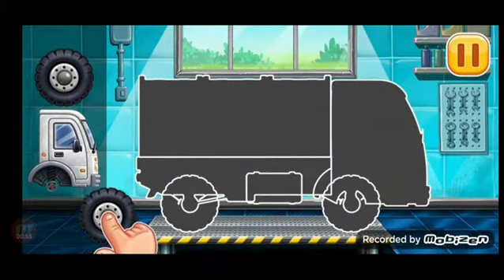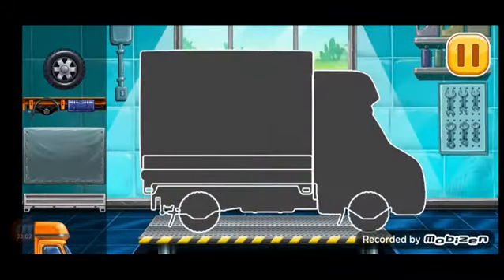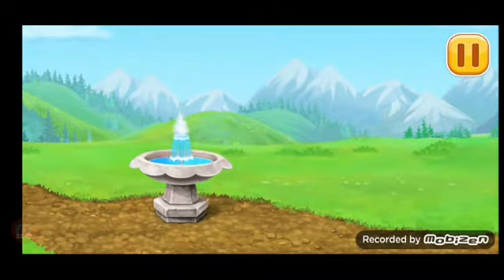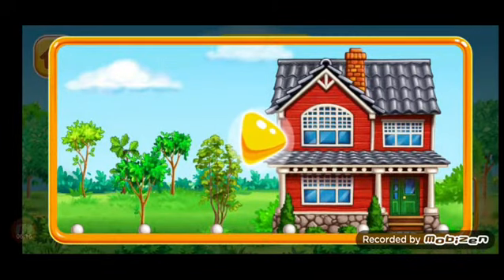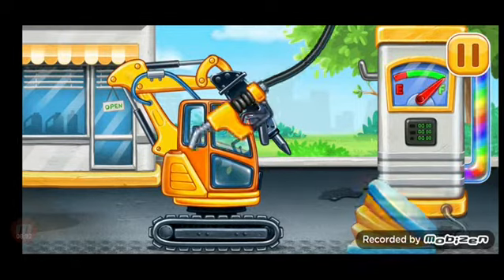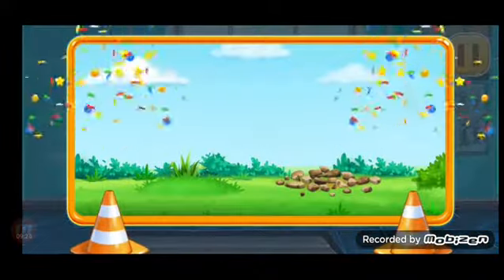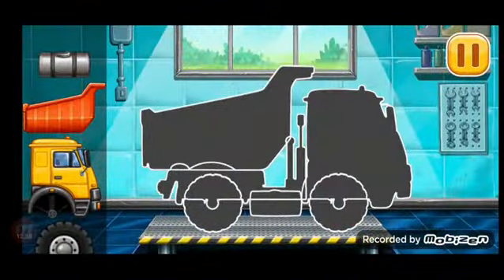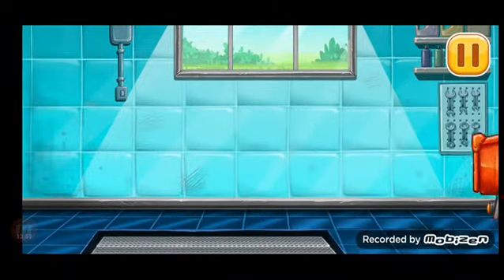build a house - Gameplay Walkthrough [Android/iOS]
Kids games for boys: playing tractor games, 3 years old kids

Trucks for kids - build a house building game in which toddlers learn different types of trucks and how to build a house, an arbor, a mill and even a swimming pool.

These free games not only for boys, but also for girls.  If your kids love cars and big trucks or anything about themed building games, they will be crazy about these cool tractor and truck games for toddlers for free!  Go through all the exciting game levels and make your house, pool and arbor at the end of one of the best building games for toddlers!  Here you will find many kinds of construction game machines like trucks, tractor simulator, excavator, bulldozer and many more.